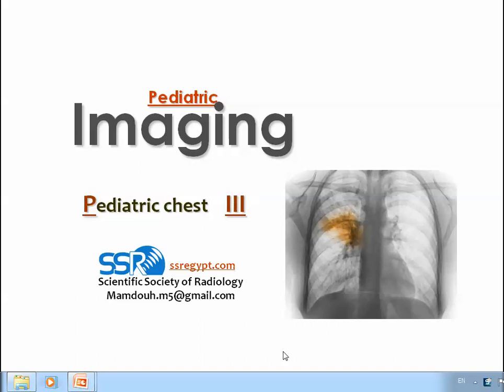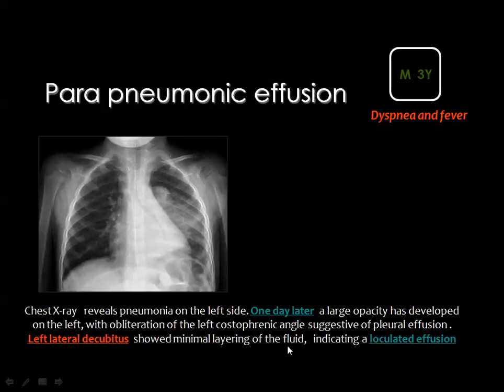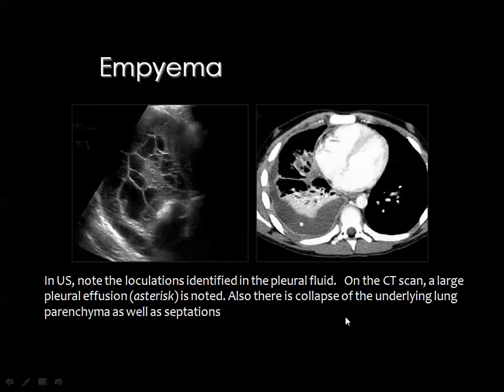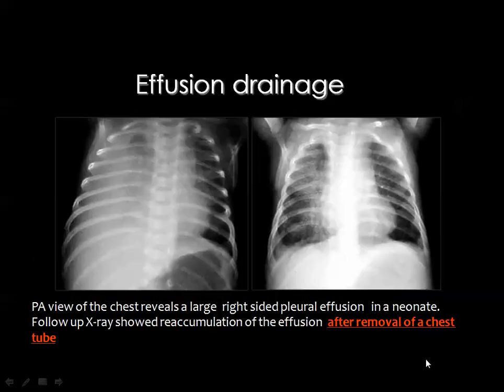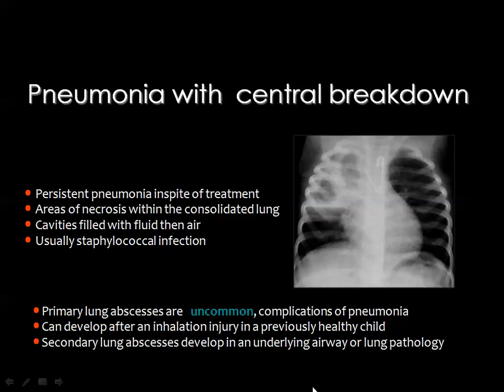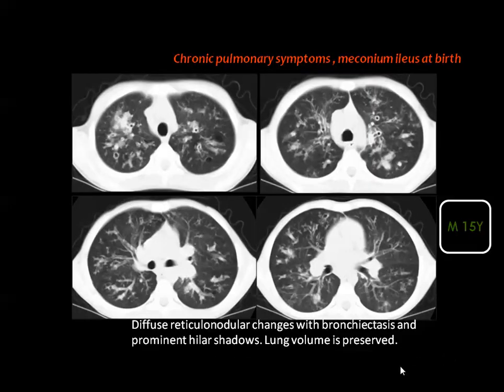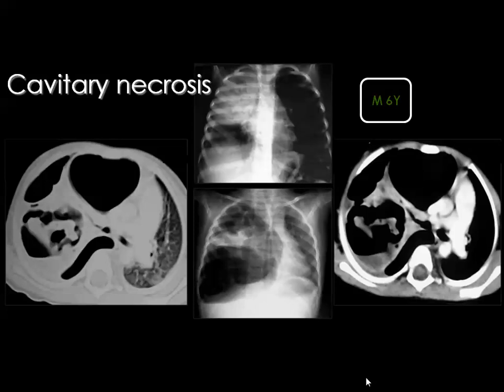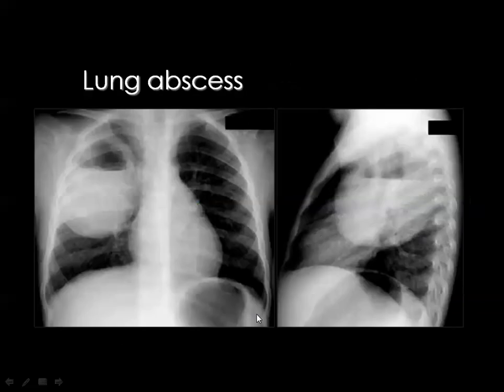Pediatric chest imaging (III) (DRE) Prof. Mamdouh Mahfouz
Pediatric chest imaging
part 3
 (DRE series)